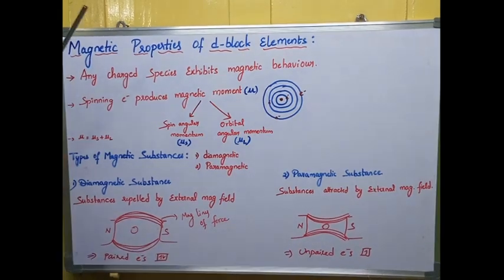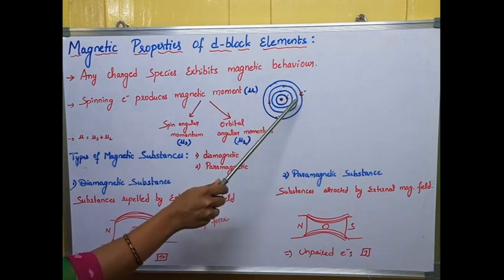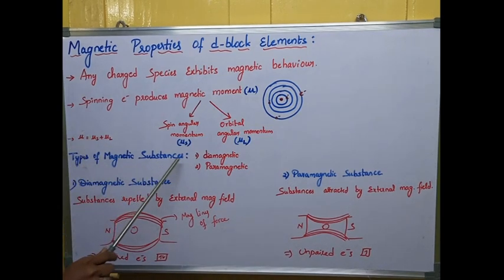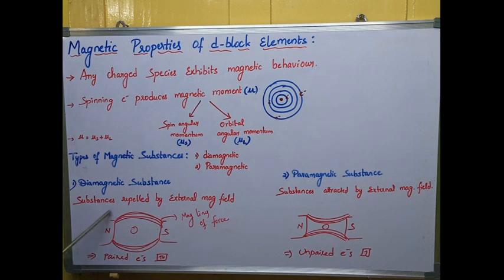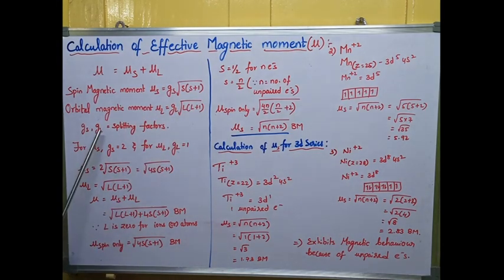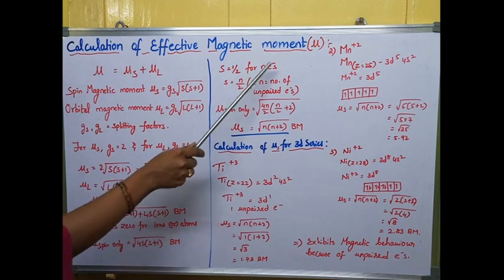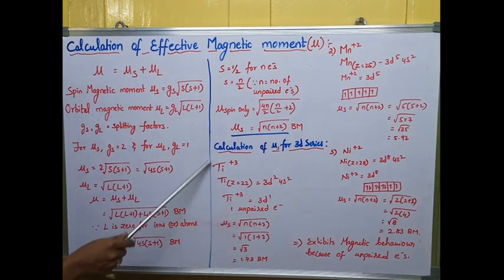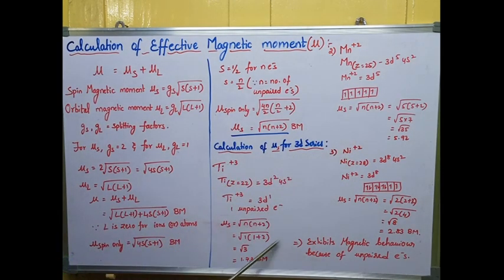Magnetic properties of d block elements.